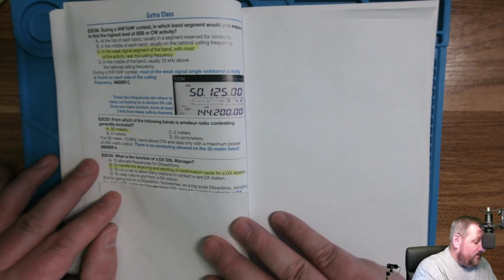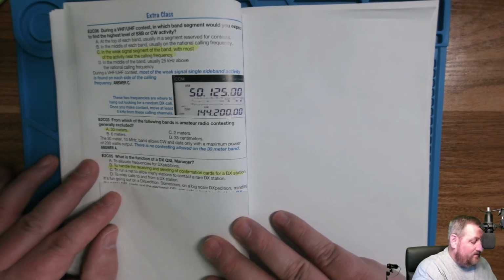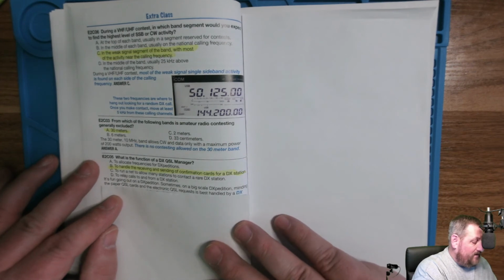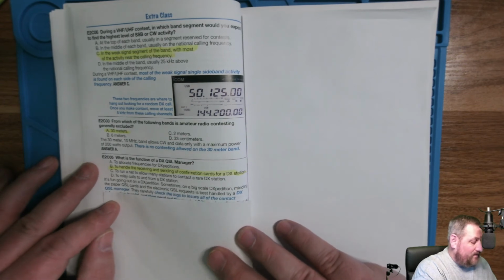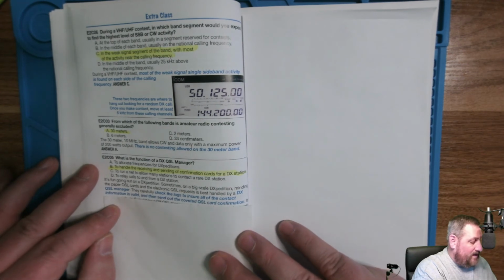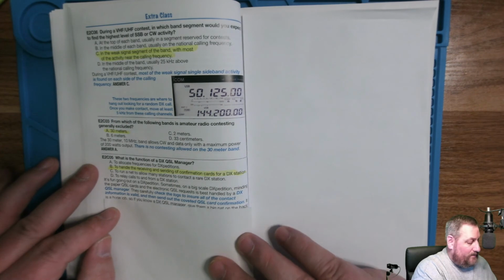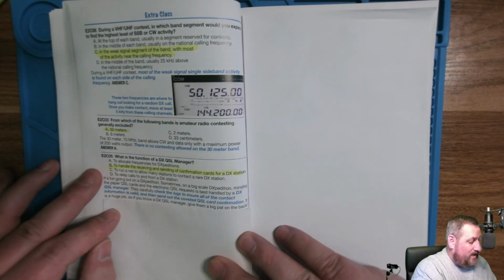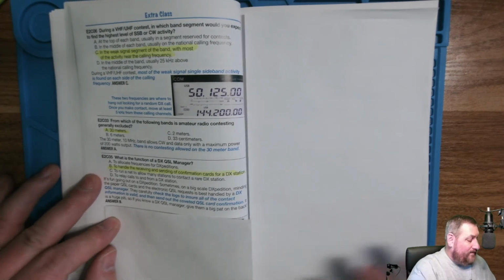UPGRADE to Amateur Extra class license! | Study along with me for your Extra class license, part 6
Come study with me, Upgrade to your Amateur Extra class license.  Study along with me, review questions from the question pool, and prepare to pass the test.